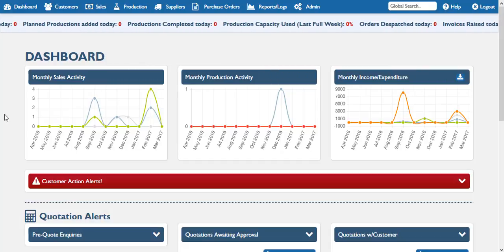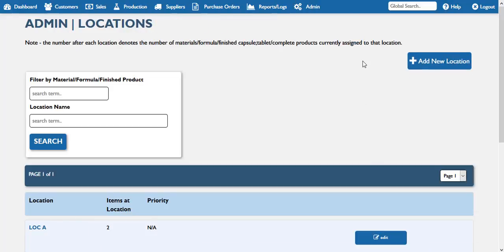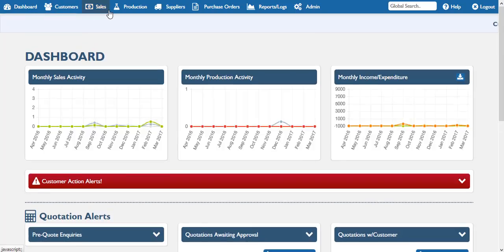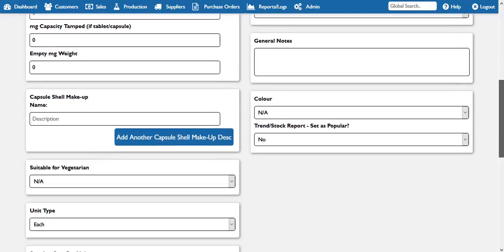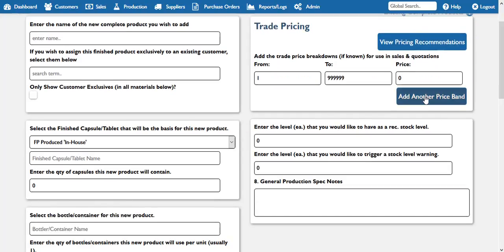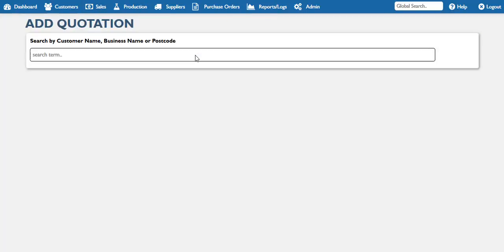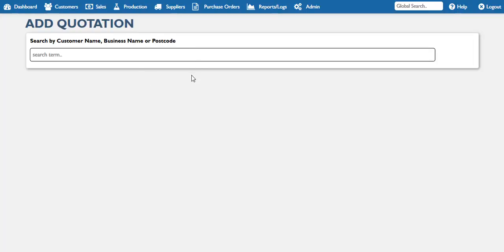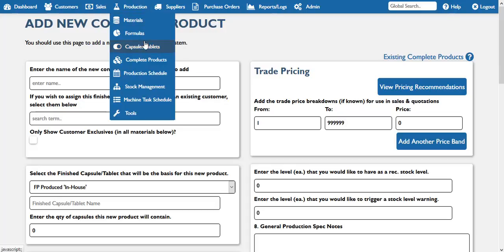Receta | Getting Started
Starting out with Receta can seem a daunting experience - our video shows you the do's and don'ts when you first start using the system.  It also covers a common path used by many businesses to 'ease' themselves into the integration of Receta into their work flow.